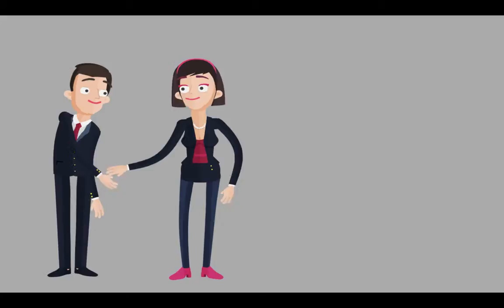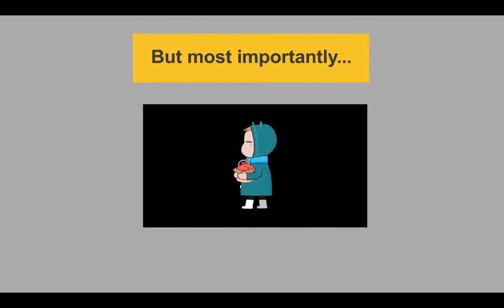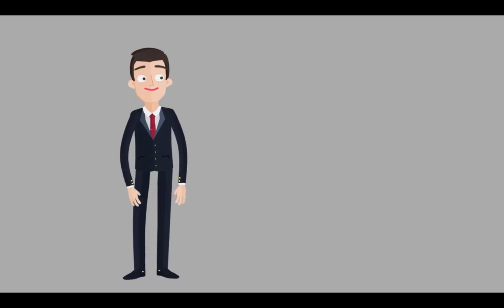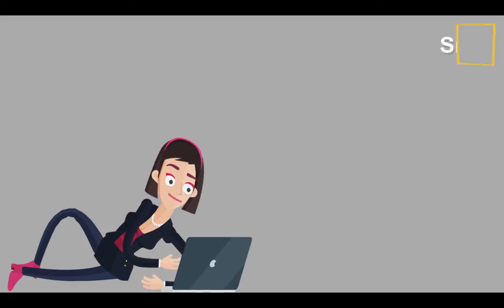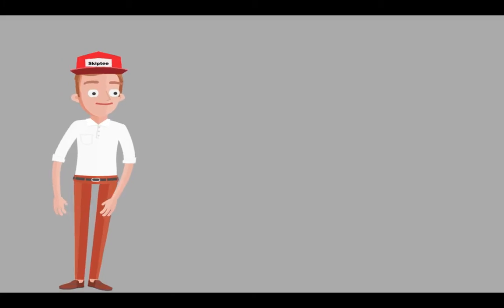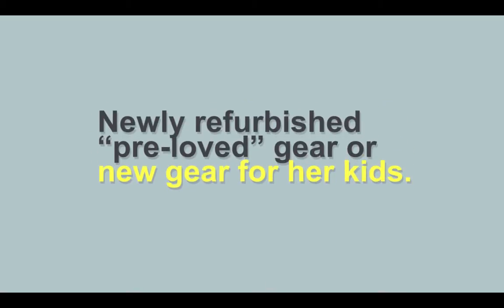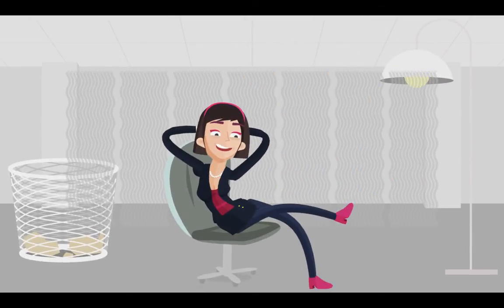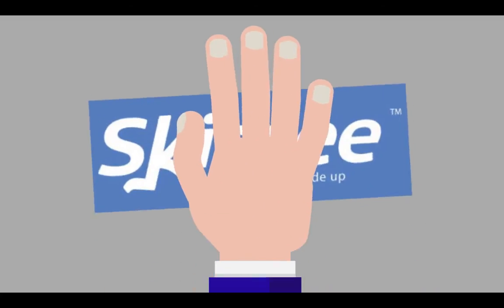SkipteeHDLogo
Get an animated marketing video in as fast as 3 days